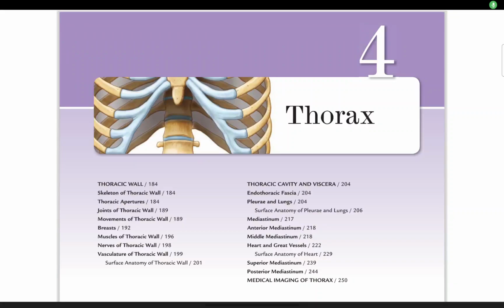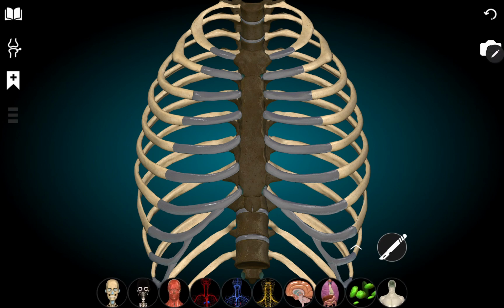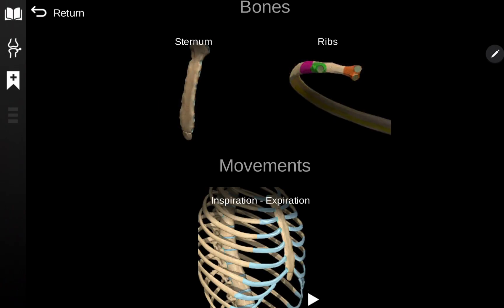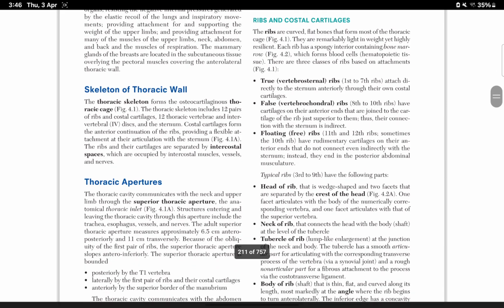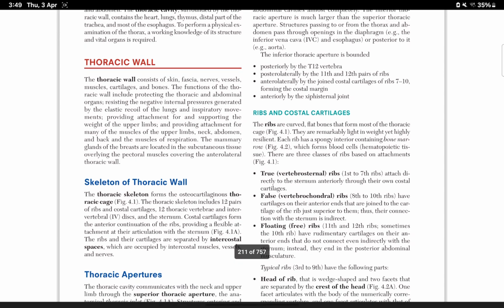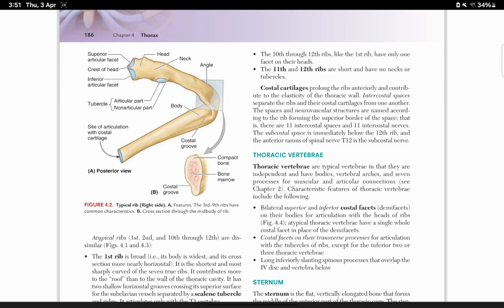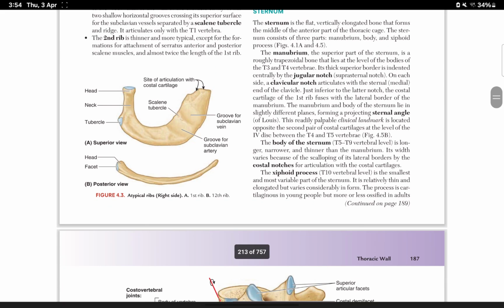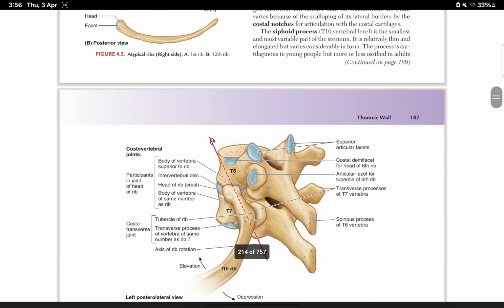"Thorax Anatomy Line-by-Line | BD Chaurasia & Moore’s Clinical Anatomy | 3D Medical Lecture"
"In this medical lecture, we cover the Thorax Anatomy in detail with line-by-line reading from BD Chaurasia & Moore’s Clinical Anatomy. Using 3D structures, we simplify concepts like the thoracic wall, mediastinum, lungs, heart, and neurovascular structures. This lecture is perfect for MBBS students, medical professionals, and NEET PG aspirants."

Topics Covered:

✅ Thoracic Wall & Ribs – Structure, joints & functions
✅ Mediastinum – Superior, Anterior, Middle, and Posterior
✅ Heart & Pericardium – Chambers, blood supply & clinical conditions
✅ Lungs & Pleura – Bronchial tree, pulmonary circulation, and pleural reflections
✅ Diaphragm & Nerve Supply – Phrenic nerve, openings & clinical aspects
✅ 3D Visualization of Thoracic Structures – Better anatomical understanding
✅ Important Clinical Points – Pneumothorax, pericarditis, rib fractures, etc.